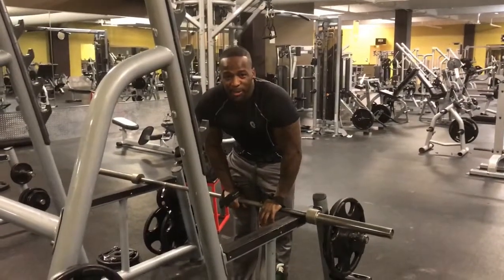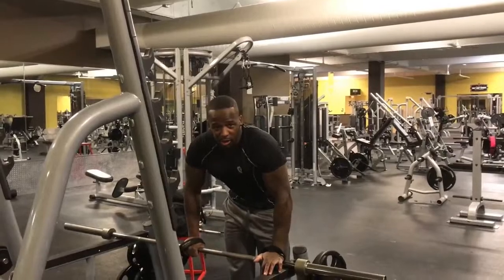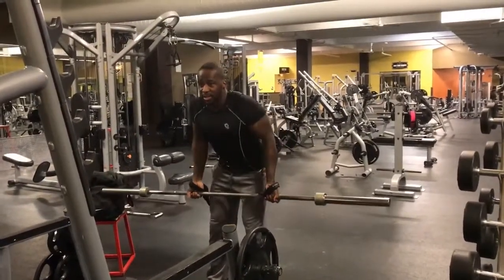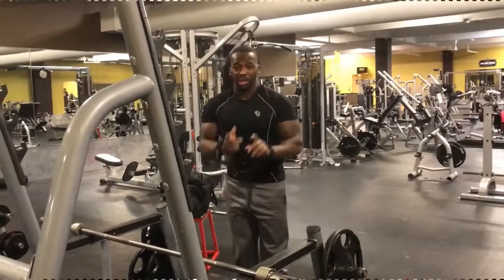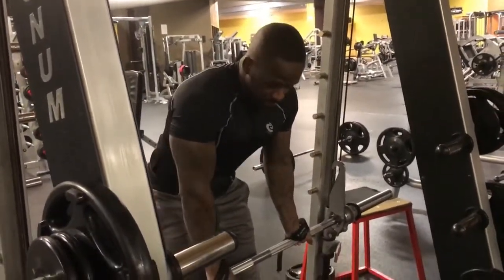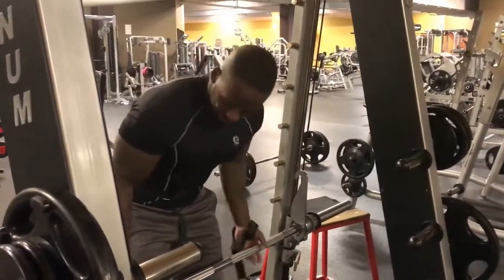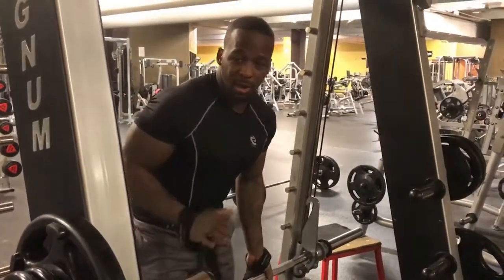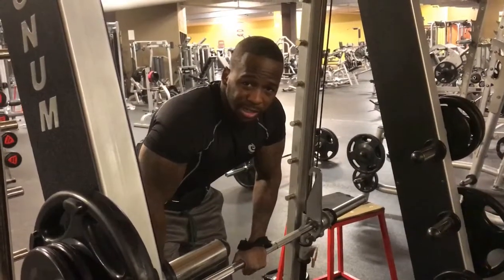Building a back using Smith Machine vs Barbell Row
This is a tutorial on how to build a back using Barbell Row and also using the Smith Machine. Follow Evolution of Physique on Instagram as well.